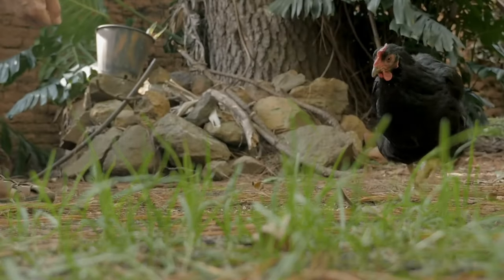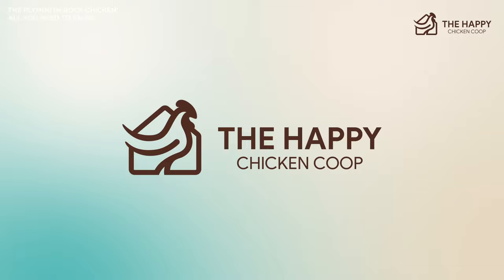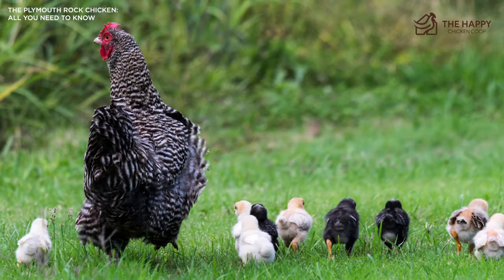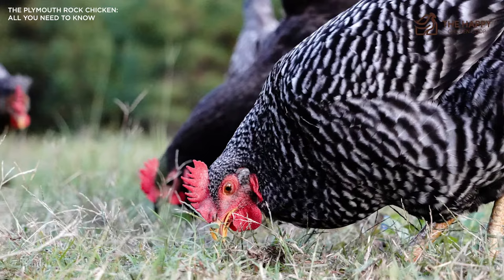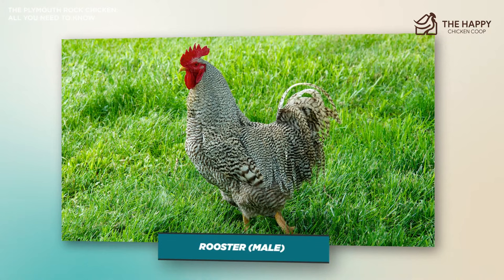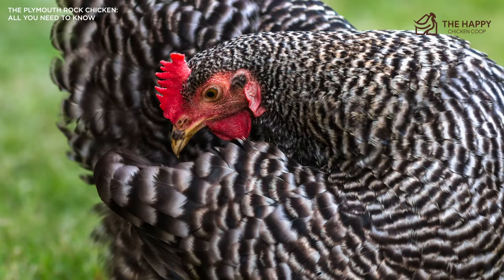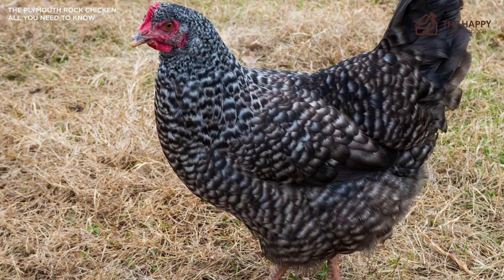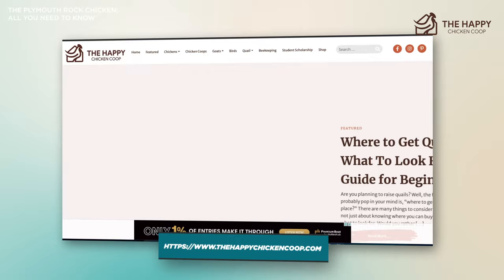The Plymouth Rock Chicken All You Need To Know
Today we are going to go over the Plymouth Rock Chicken

How many eggs to Plymouth Rocks lay?

Are Plymouth rocks good with kids?

How much do adult Plymouth Rocks weight?

How long do Plymouth Rocks live?